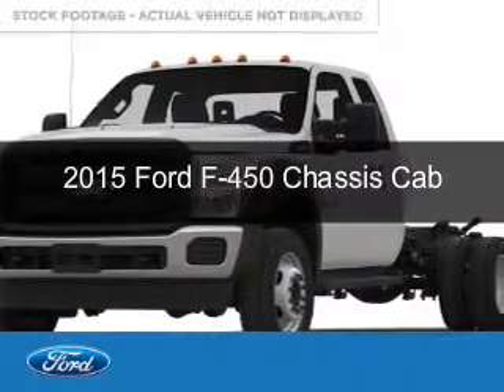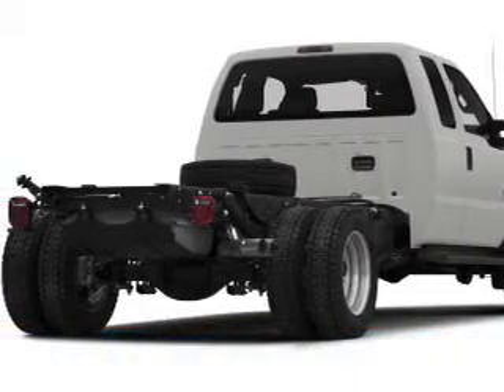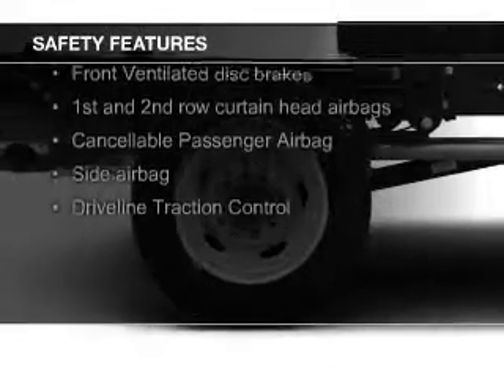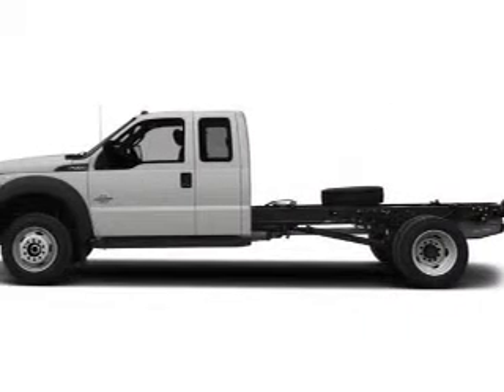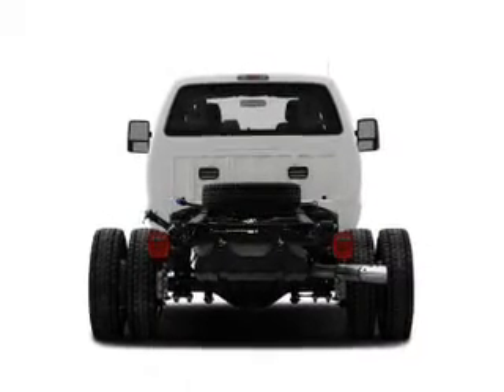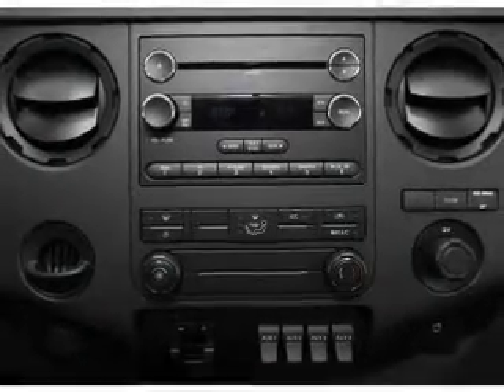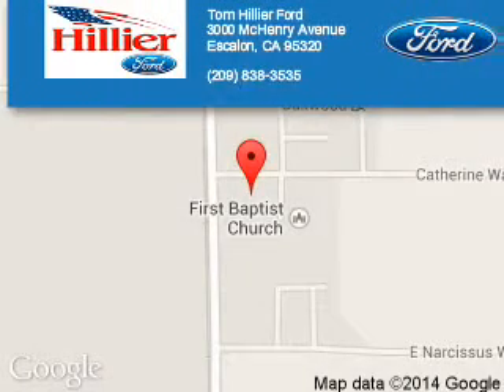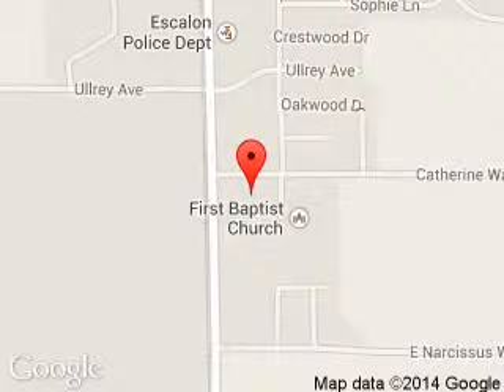2015 Ford F-450 Chassis Cab - Escalon CA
Phone:
Year: 2015
Make: Ford
Model: F-450 Chassis Cab
Trim:
Engine: 6.7 liter 8 cylinder 32 valve
Transmission: Automatic
Color: White
Mileage: 5
Address:
3000 McHenry Avenue